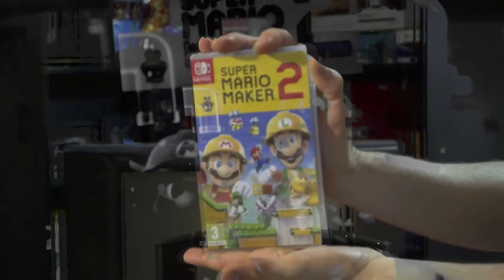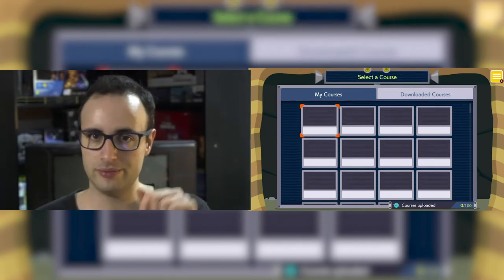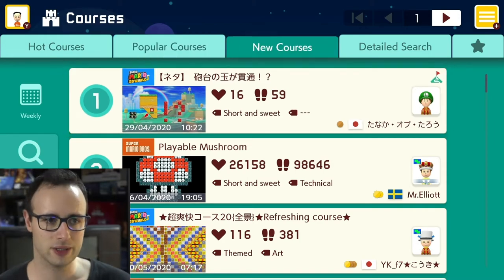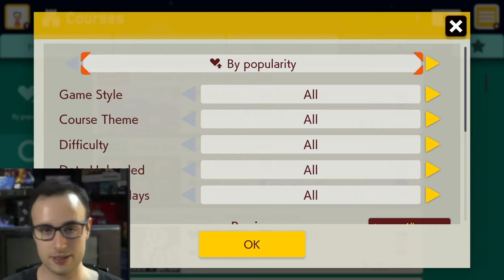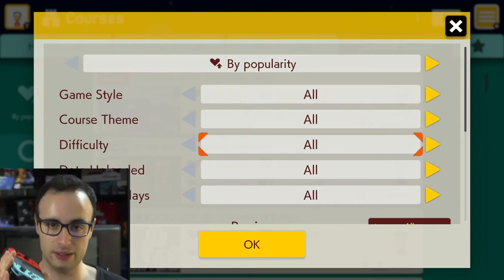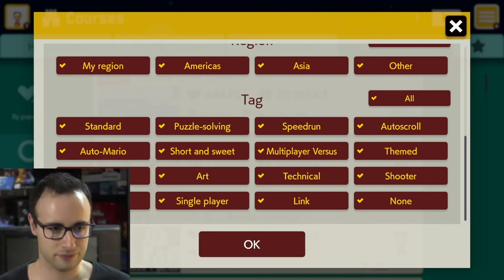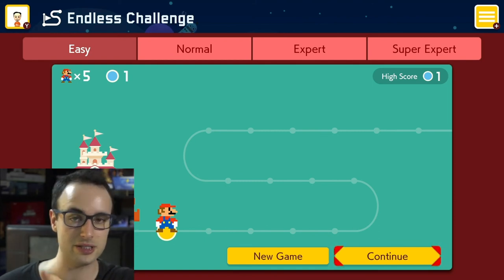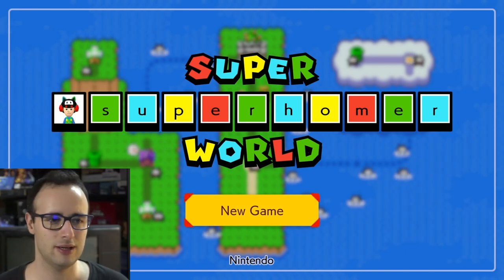Super Mario Maker 2 - Let’s Play - Introduction (By Dion)#0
1st Time experiencing this game!
This is an introduction to the game, to figure out how everything works, so since i had to understand it i thought i’ll make a video about it.
Keep in mind, there is really A LOT to discuss and i tried to resume as much as possible. Don’t forget i have another video where i do actual “let’s Play” and demonstrate for the 1st time playing through a world map! Which ironically is one of the updates for this game as well.
SEND ME YOUR GAMES IN THE COMMENTS BELOW! I WANT TO PLAY YOUR LEVELS! Hehehhe
PS: i am searching for a more convenient way for you to share your level codes with me, if you got suggestions comment me down below ;)
Presentation
00:00 - Intro (Friends 4 ever) - Super Mario Maker 2
00:30 - Main Menu
02:24 - Coursebot
03:00 - Yamamura’s Dojo
03:46 - Courseworld - MII “Dion Maker” & Profile
04:20 - Course World – Courses (Hot, Popular, New, Detailed Search)
13:27 - Comments on what i intend to do with this video
14:35 - Course World Ninji Speedruns
15:41 - Course World Endless Challenge
16:29 - ID Search
17:01 - Leaderboards (Course Makers, players, Versus Players, Nintendo courses)
18:10 - Course World Network Play
Hey!
What has your experience been like so far? Comment me down below